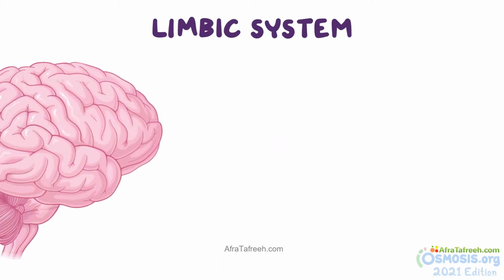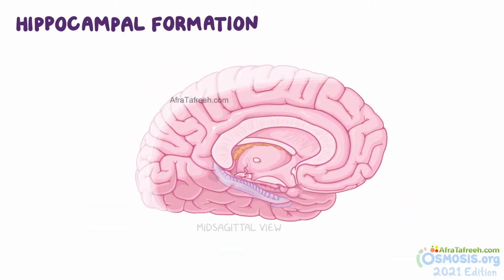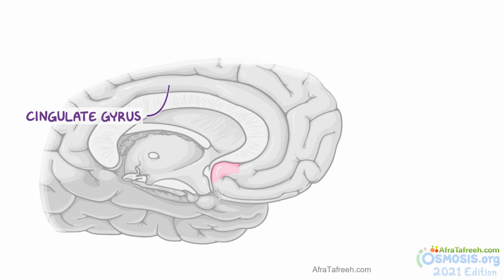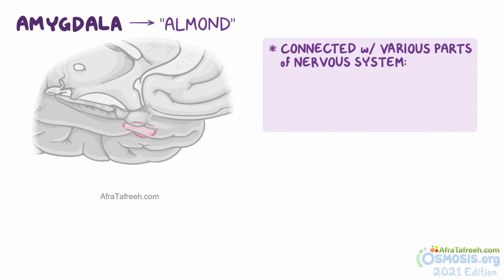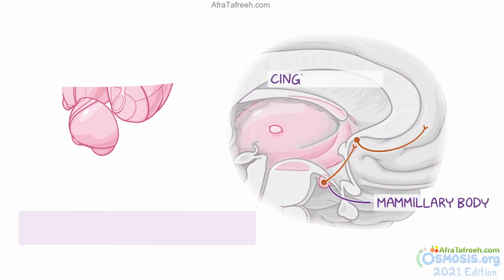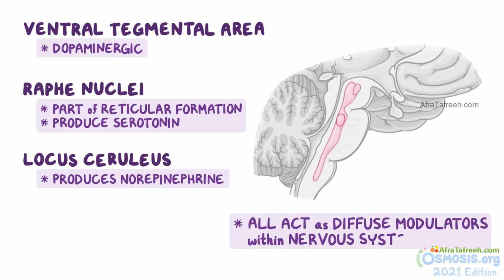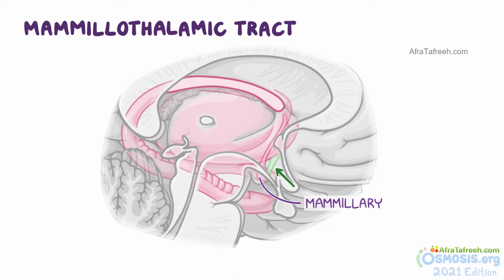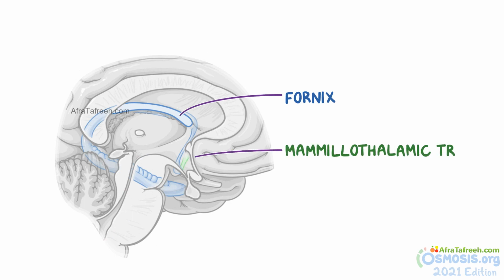Anatomy of the limbic system